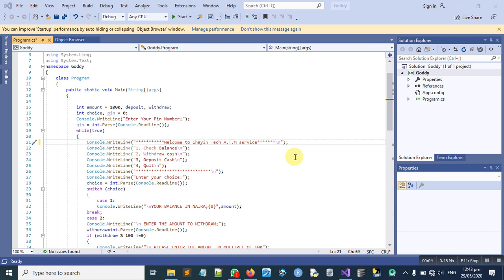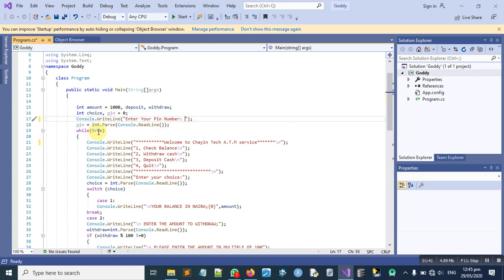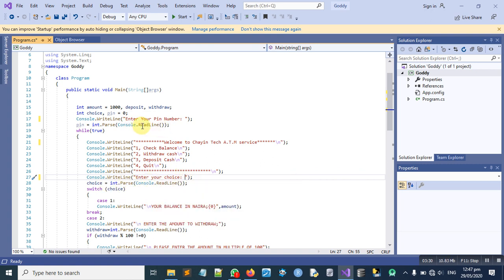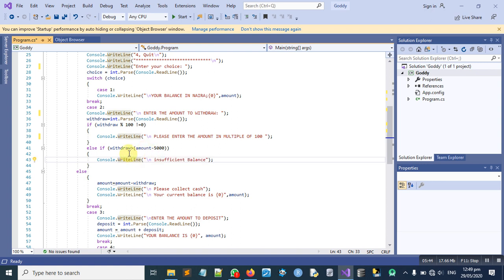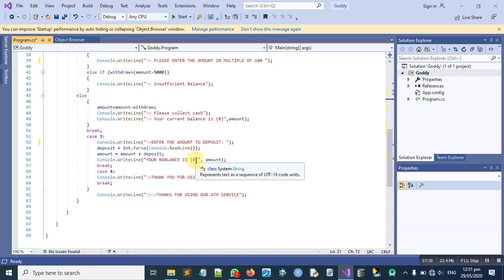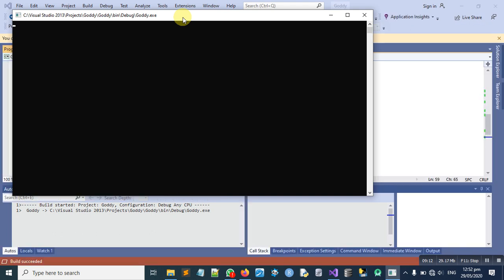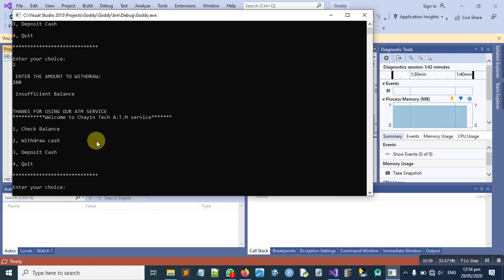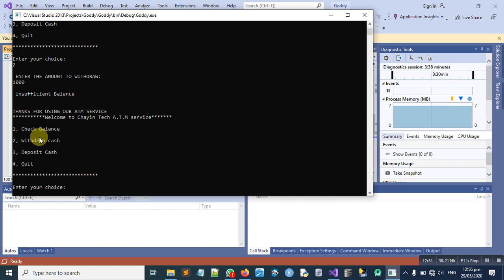Creating ATM Machine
Creating a simple ATM Machine in C# console application